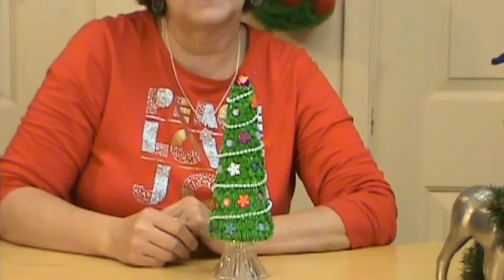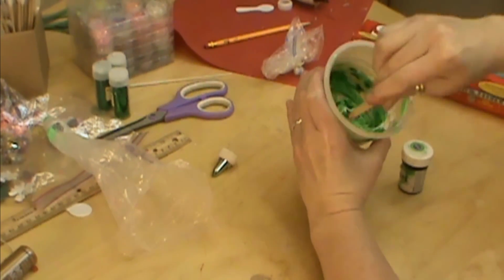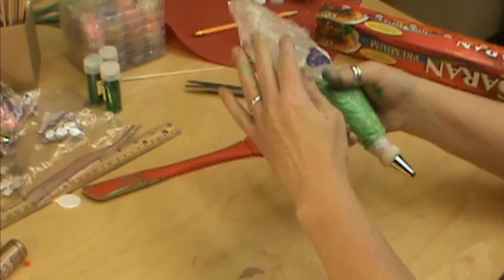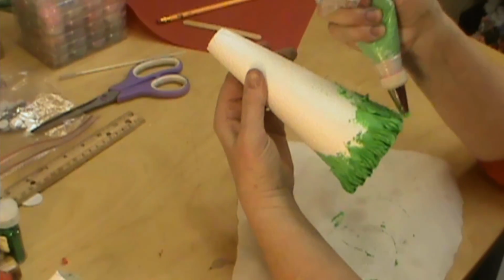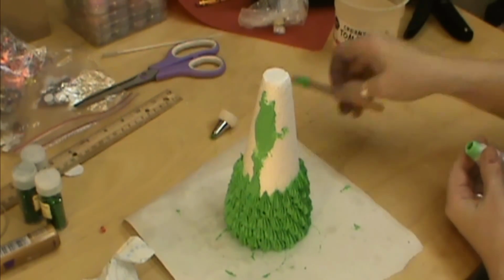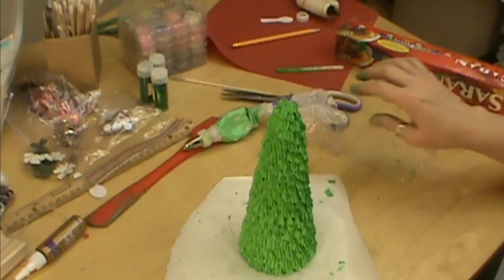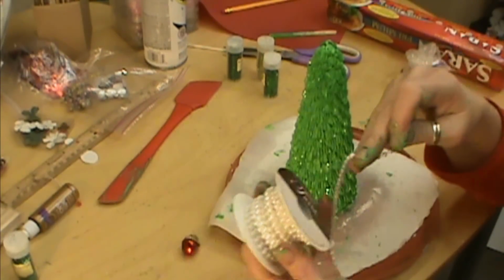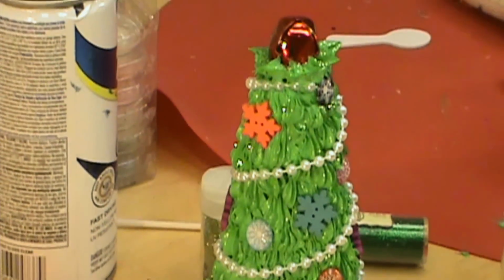Faux Frosted Standing Christmas Tree ~ Featuring Miriam Joy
Make a fun faux frosted Christmas tree with a special "frosting" that you will have for years to come. Fun to make and even more fun to decorate. You can also leave it plain.